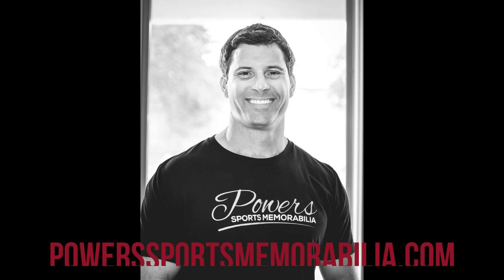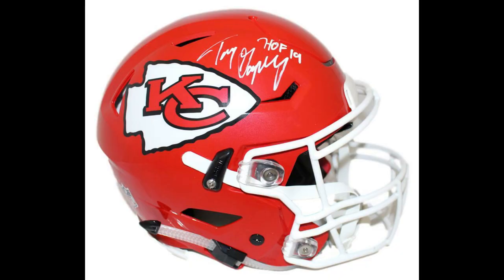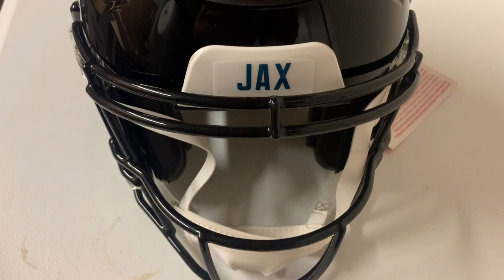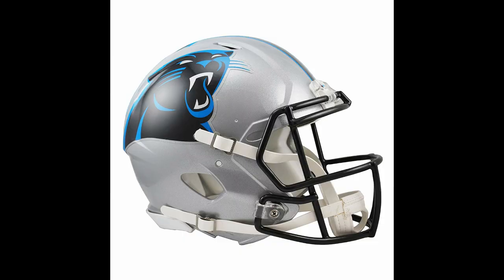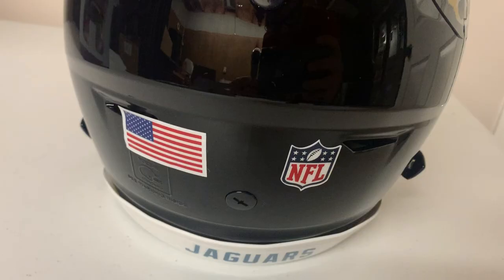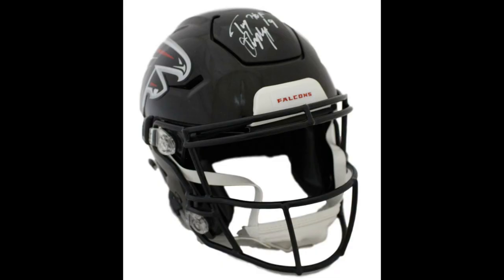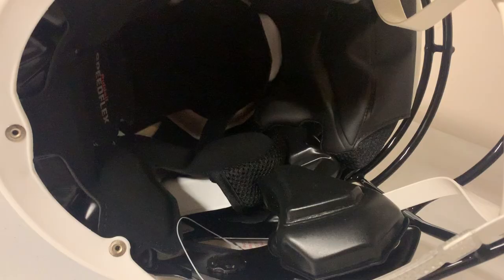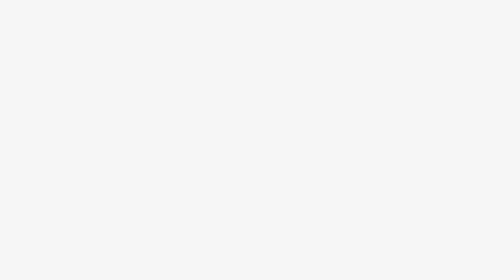Speedflex Helmet Video Review For Autographs - Good to get signed?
A popular helmet in 2019 to get signed are the new speedflex helmets.  You have probably seen a few of these already signed.  Quite an expensive helmet to get signed.  Worth it?  And what's the difference between the regular speed helmet?

Music and any stock footage used with licensing from audio blocks.com, videoblocks.com and storyblocks.com.